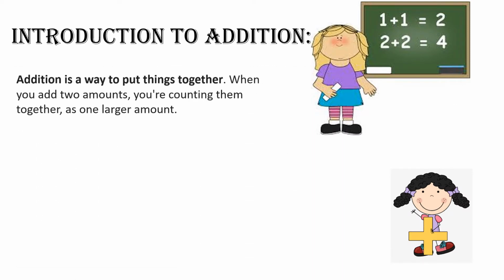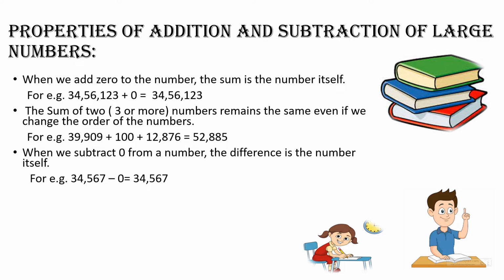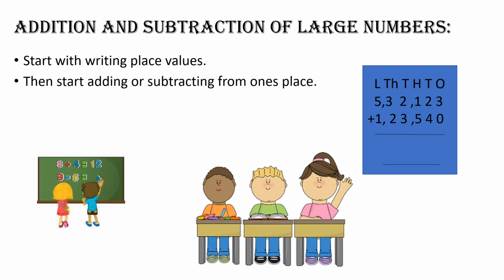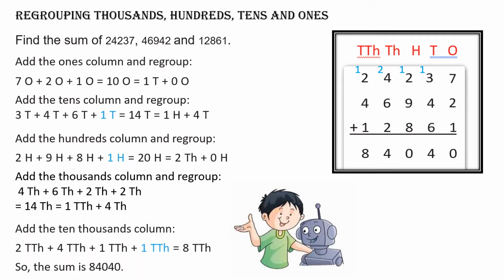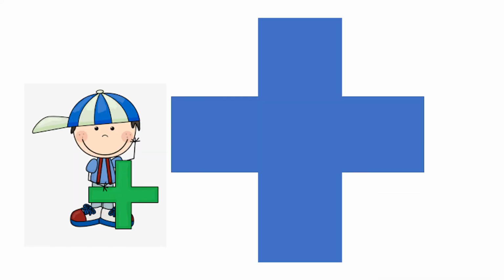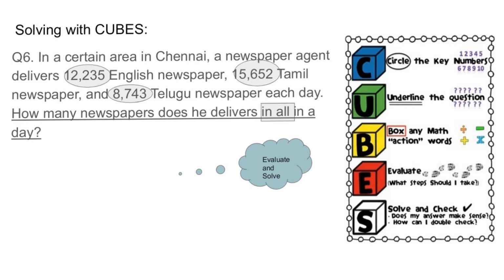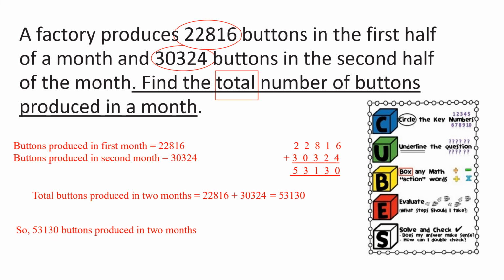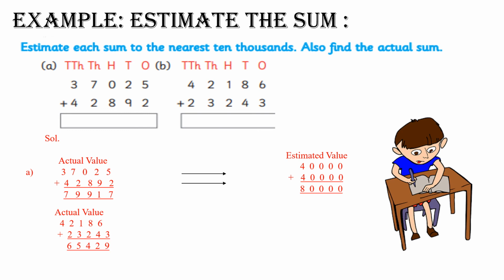Addition and Subtraction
Grade 4 and Grade 5 Addition and Subtraction